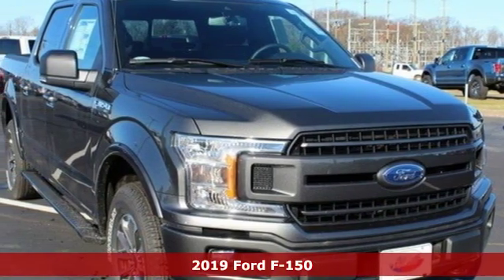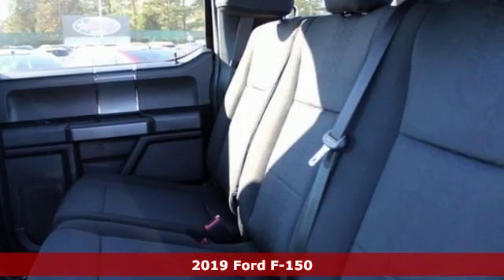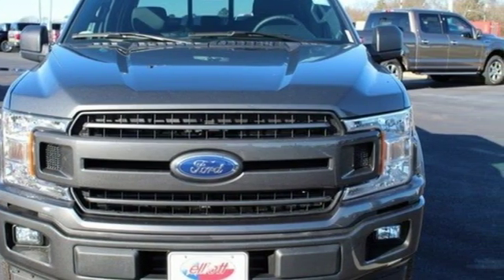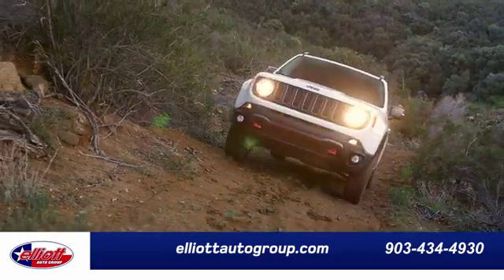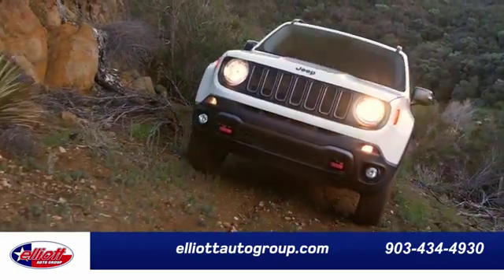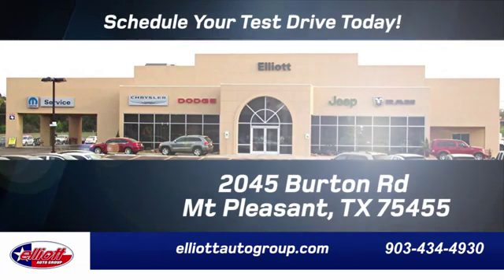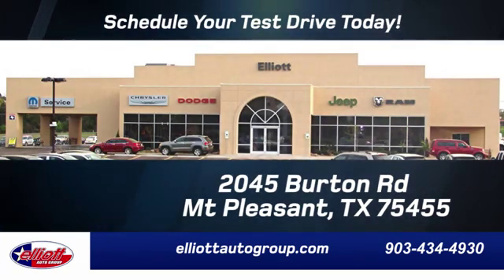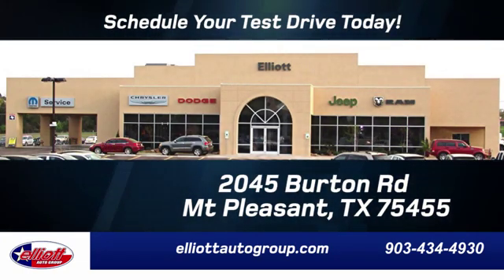New 2019 Ford F-150 Mt Pleasant TX Sulphur Springs, TX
Year: 2019
Make: Ford
Model: F-150
Trim: XLT
Engine: 2.7L V6 EcoBoost
Transmission: 10-Speed Automatic
Color: Gray
Interior: Black
Stock #: F6897
VIN: 1FTEW1EP8KKC11115
Magnetic Metallic 2019 Ford F-150 XLT 4WD 10-Speed Automatic 2.7L V6 EcoBoost **NAVIGATION**, **REMOTE START**, **APPLE CARPLAY & ANDROID AUTO**, **HEATED SEATS**, **4X4**.brbrPrice includes all rebates, incentives and dealer discounts. Price listed is lowest available price. Does not include dealer adds, tax, title, license or fees. To qualify for all rebates and incentives, a qualified trade in and/or financing with Ford Motor Credit may be required. All vehicles have window tint ($199) and the Elliott Protection Package ($299). Trucks have a spray in bed liner ($499). We are located just west of Titus Regional Medical Center on the I-30 frontage road. Recent Arrival! Price includes: $750 - Retail Customer Cash. Exp. 01/02/2019, $500 - Ford Credit Retail Bonus Customer Cash. Exp. 01/02/2019, $750 - Bonus Customer Cash. Exp. 01/02/2019

Address:
2045 Burton Rd.